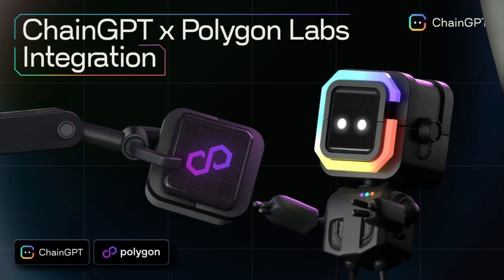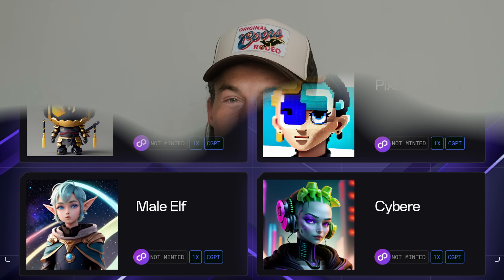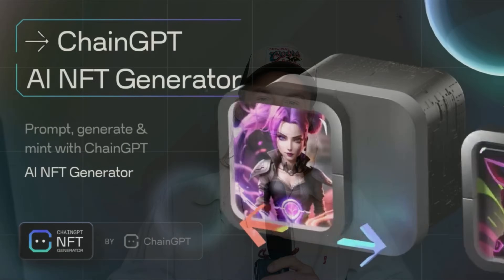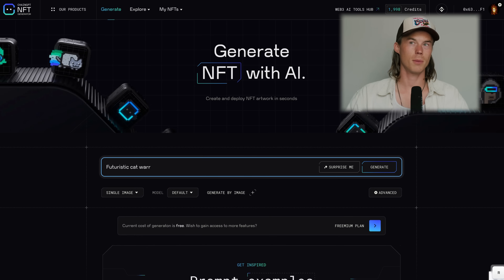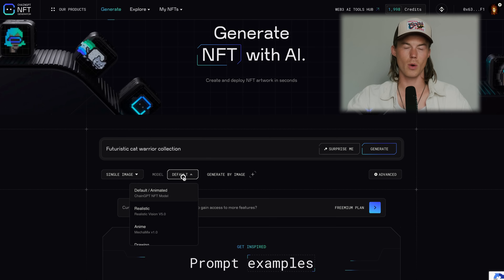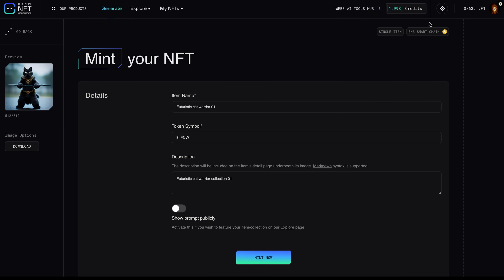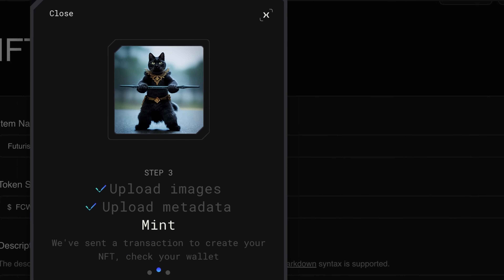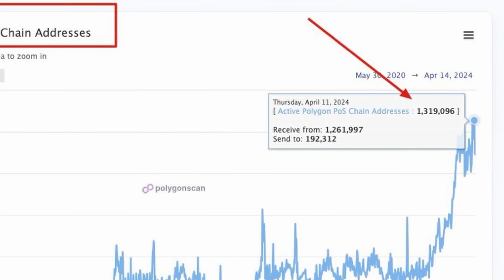How to Mint NFTs on Polygon with ChainGPT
ChainGPT and Polygon Labs have embarked on a collaboration that combines ChainGPT's AI expertise with Polygon's powerful and scalable Ethereum scaling solutions. At the heart of this effort is ChainGPT's AI NFT Generator! Try it today: